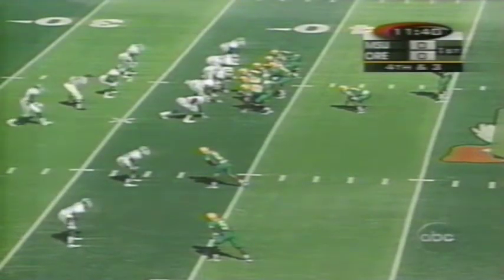Oregon WR Tony Hartley big catch on 4th down vs. Michigan State 9-08-98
Oregon QB Akili Smith finds WR Tony Hartley downfield for a 20 yard catch on 4th &3 on the opening drive of the game vs. Michigan State 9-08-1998 at Autzen Stadium in Eugene, OR.